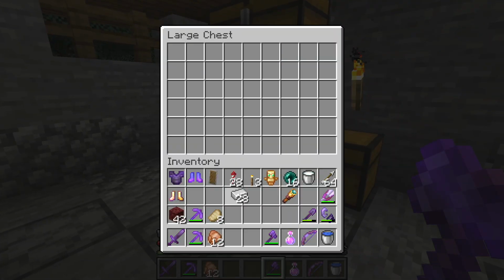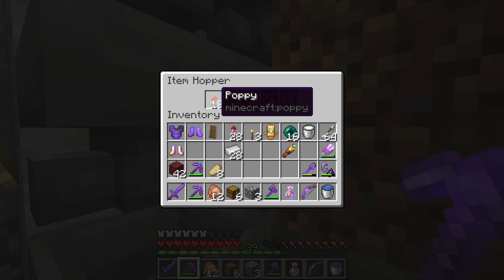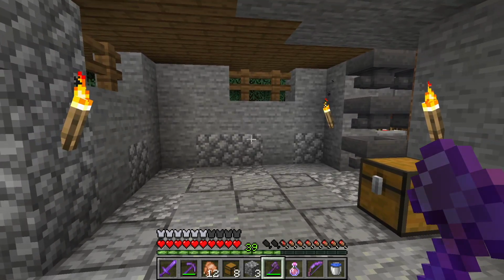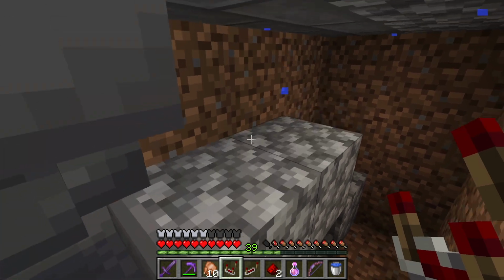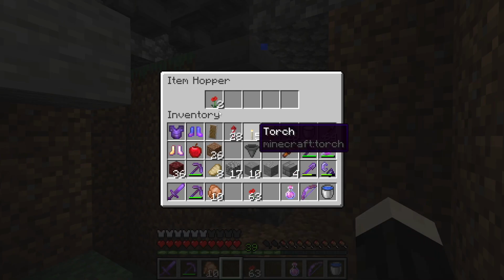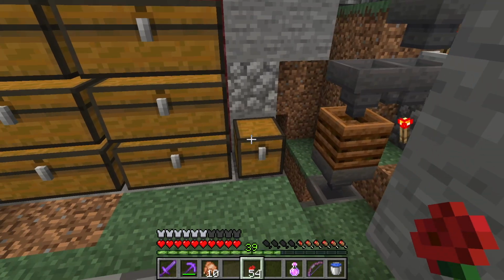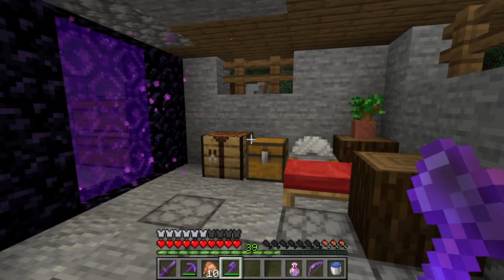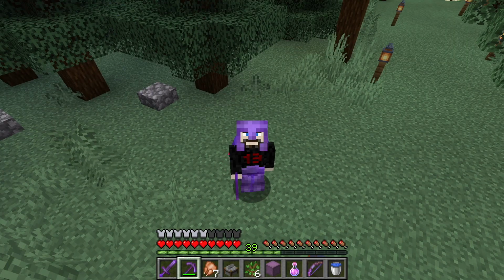The Spawn Chunks! | Let's Play! Minecraft Ep.122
In this episode we visit the spawn chunks, revamp our iron farm, and add a settlement!

I play vanilla survival Minecraft with a few data packs. My videos are super relaxed with a focus on build planning, ideas, and strategies for success. I am also a member of the Mindful SMP server community.